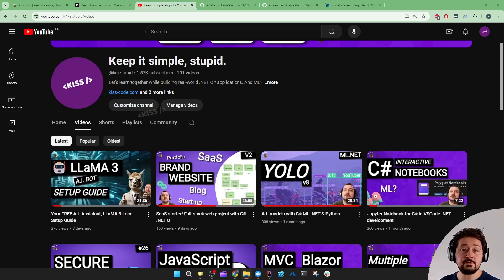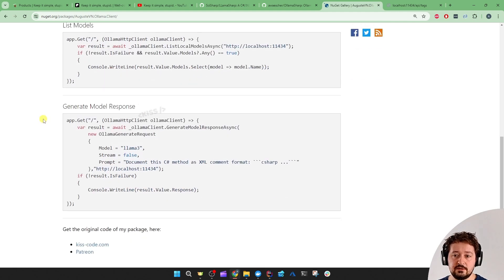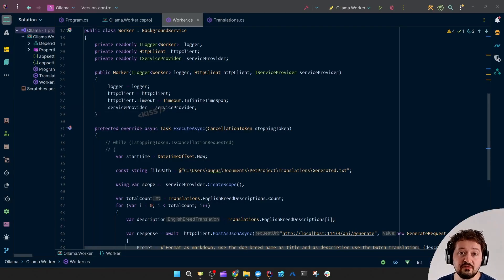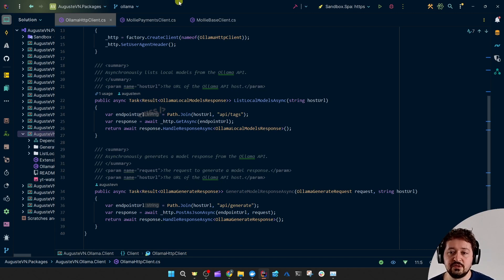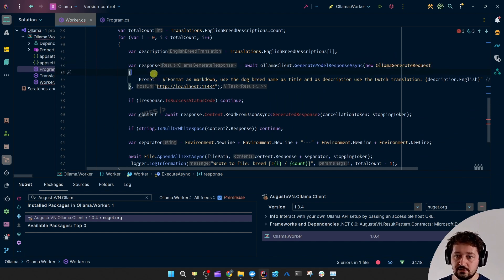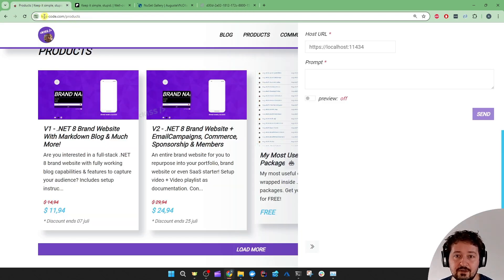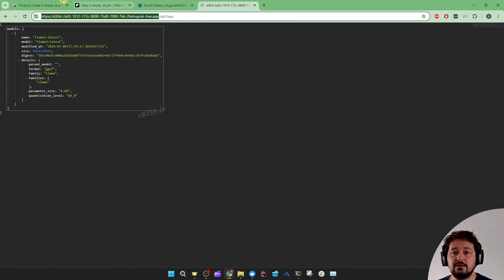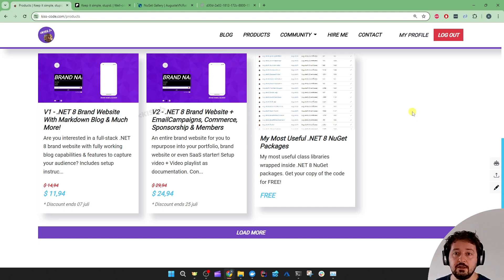A.I. Assistant LLaMA 3 with Blazor & C# .NET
Showing you how I automate tedious tasks by running Ollama models directly in a Background worker, Blazor or .NET applications.

00:00 Intro
00:20 Recap last video
01:50 This video
02:16 My Ollama Client
03:40 Other Ollama Clients
04:27 Automate with Ollama & Background Worker
11:03 Blazor Integration
16:43 Outro